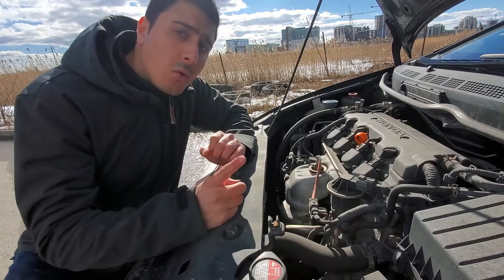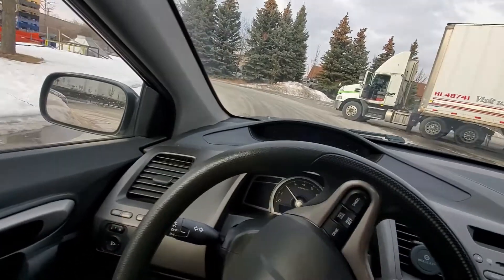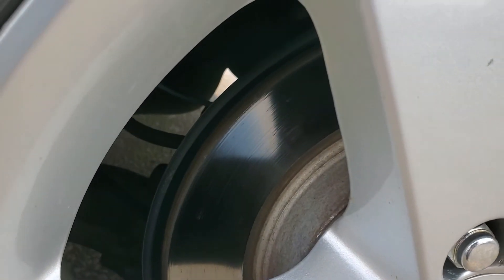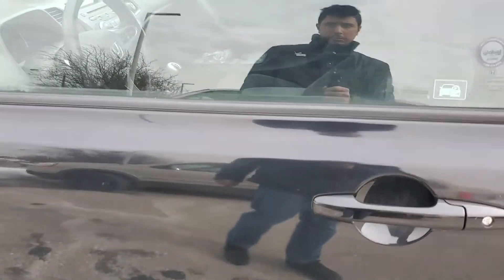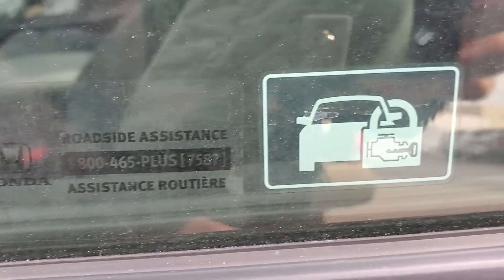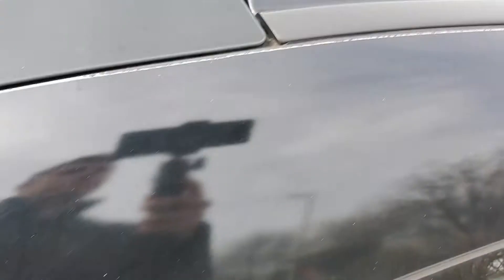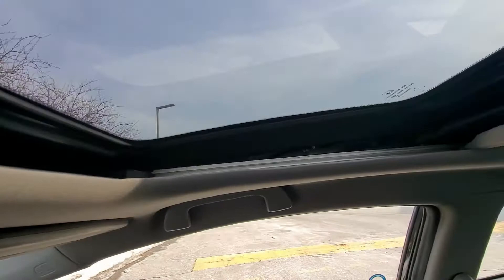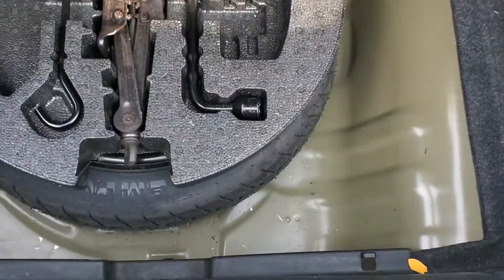5 THINGS to look for when buying a used car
Buying a used car be challenging as it is a risky and overwhelming process, especially if you're not a risk-taker, like myself. This video will help you if you're going through this process.